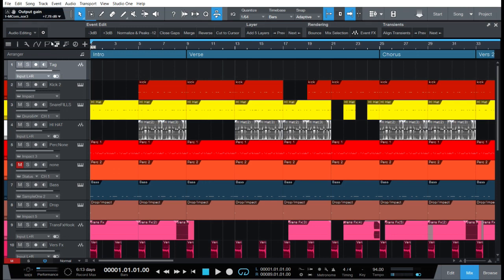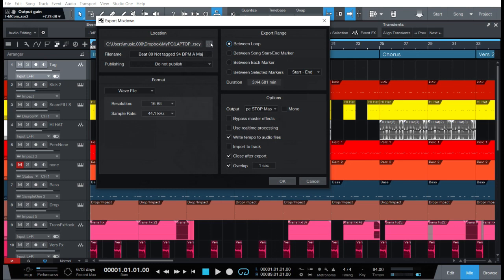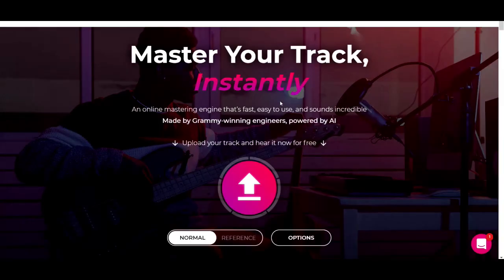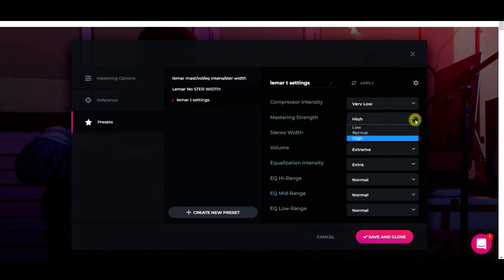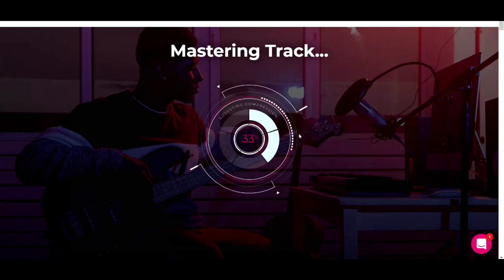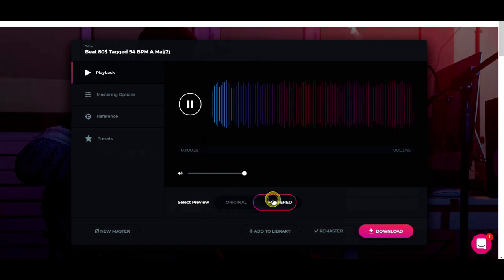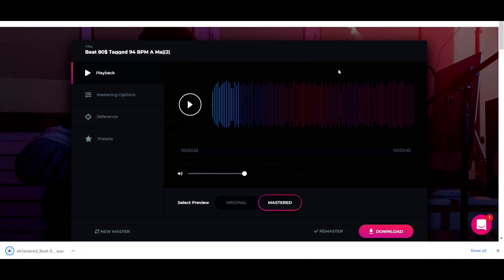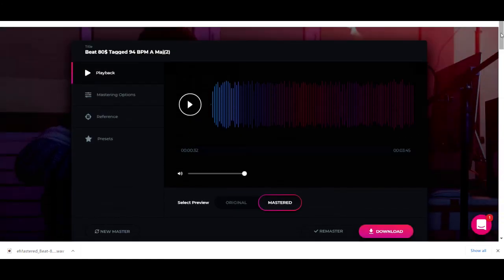Mastering final mix - How to Export Tracks Achieve The Best Mastering Online For Your Music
Mastering the Final Mix - Studio One Track Export and Emaster Tutorial for The best way To Master your Songs and Beats online !  (Compression, EQ, Stereo Width, Limiter, And Volume Boost to industry standard quality.